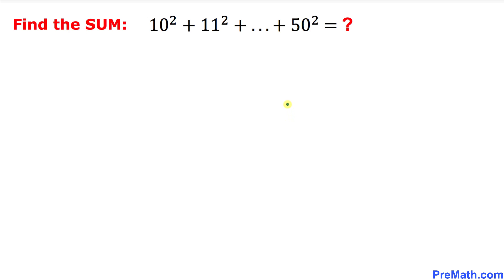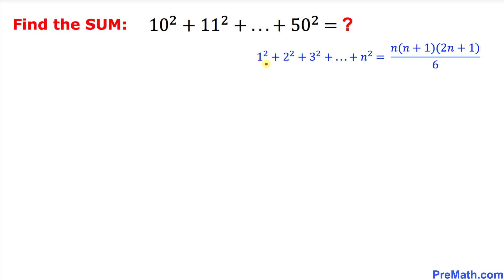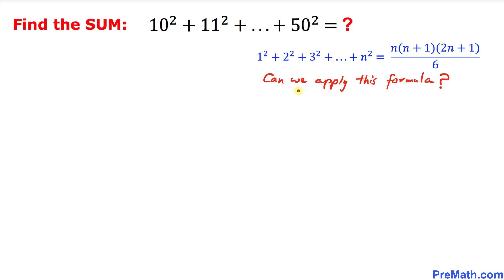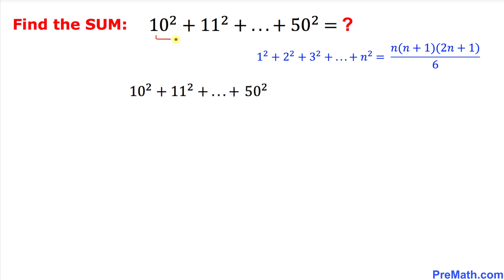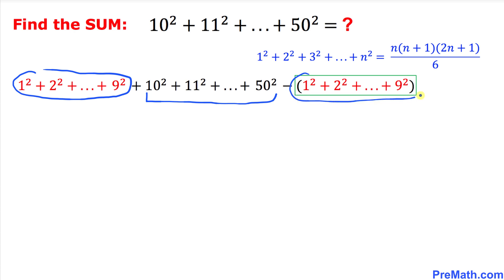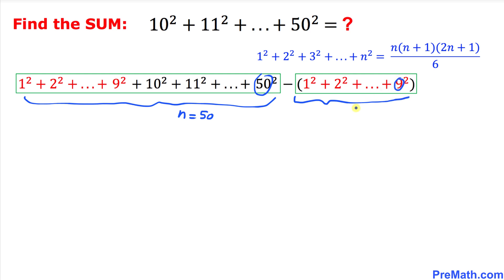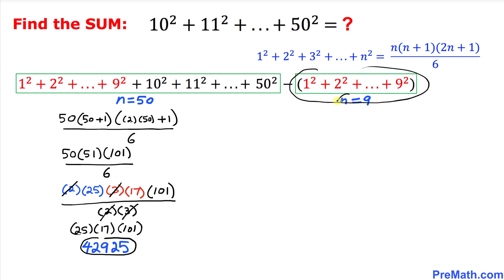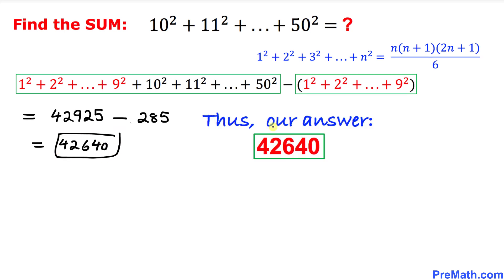Can You Find the Sum of Squares of this Series? | Step-by-Step Tutorial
Learn how to solve this sum of squares series easily. Quick and simple explanation by PreMath.com